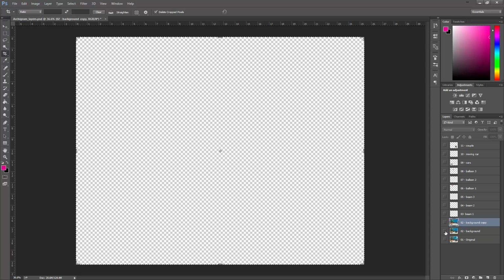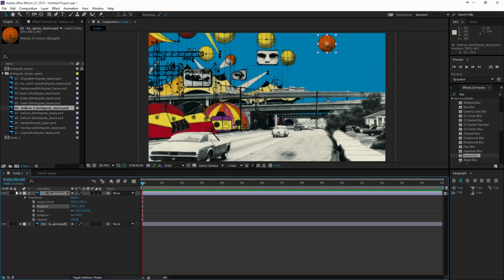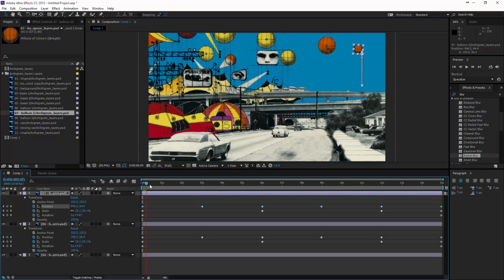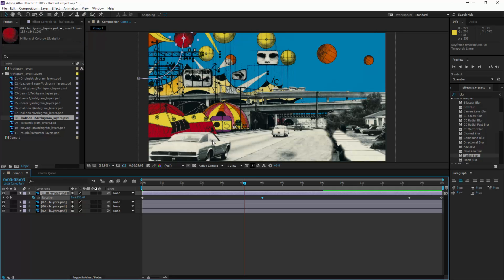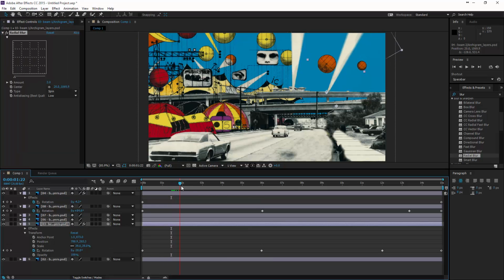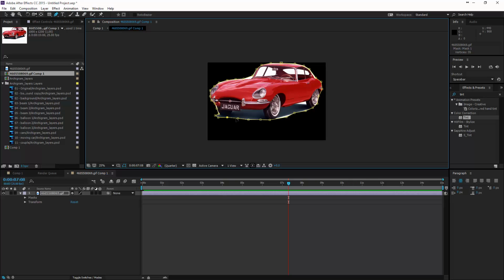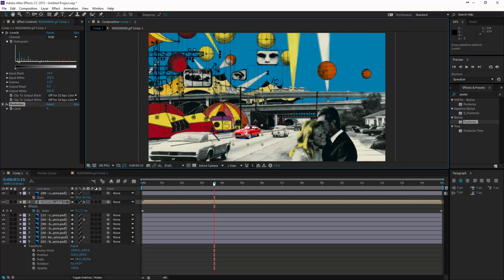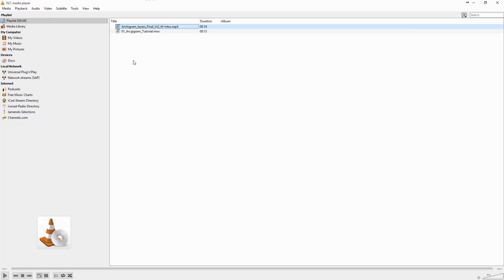Tutorial: After Effects Basics - Archigram Animation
Prepared as coursework for the university of Greenwich School of Architecture and Landscape.
This tutorial covers all the basics for getting started in 2D animations in after effects.